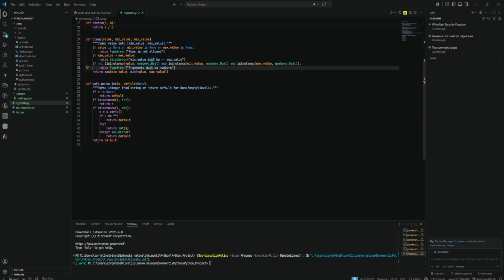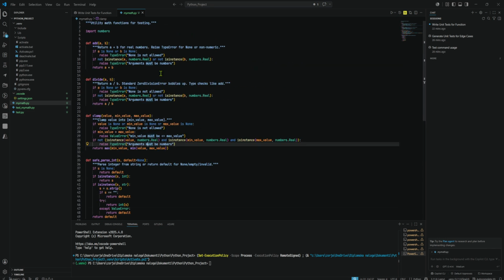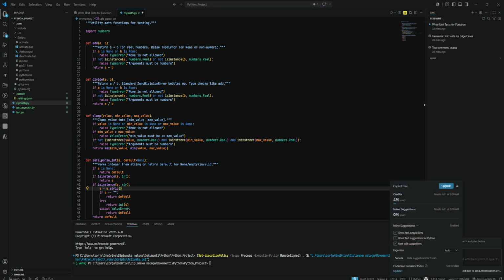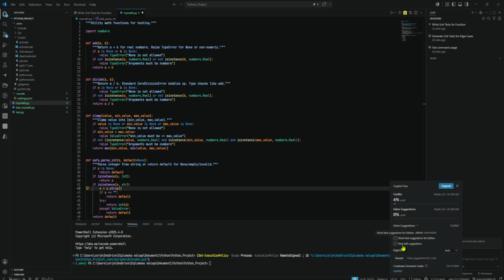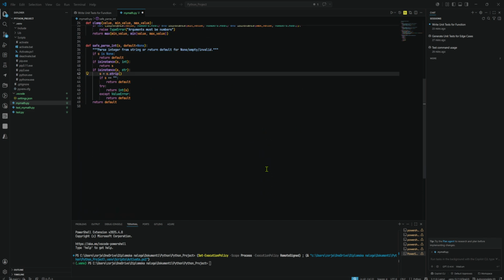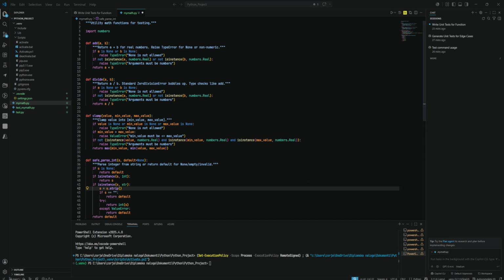How To STOP GitHub Copilot Suggestions (QUICK & EASY) 2026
In this video, I'll show you how to stop github copilot suggestions. This is a full guide on how to disable suggestions provided by github copilot in 2026. In case you've been trying to manage or turn off the suggestions from github copilot, this is the video you need to see! 🚫💻✨